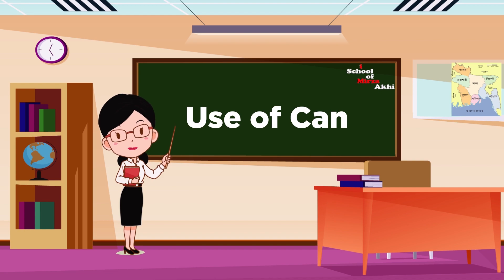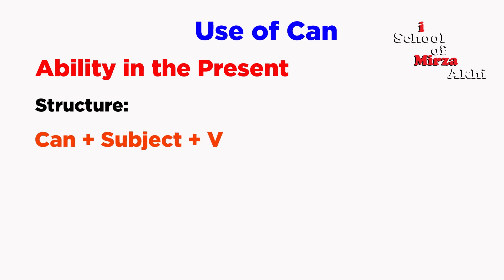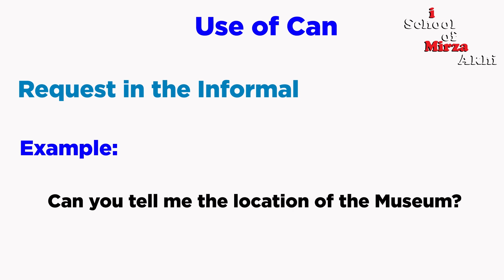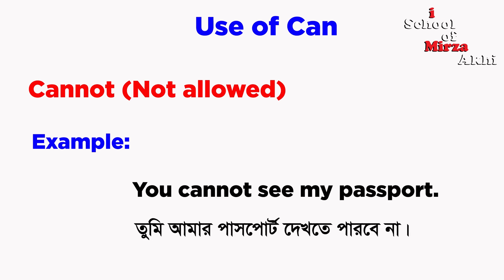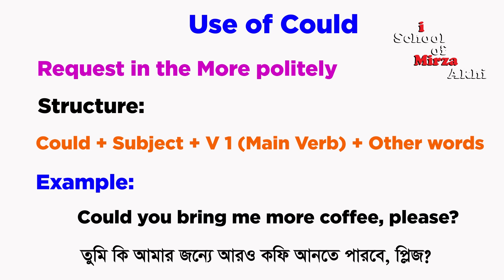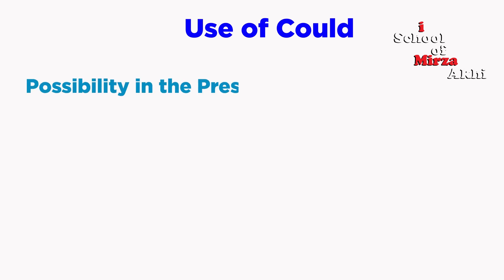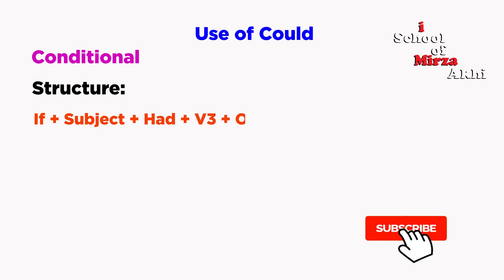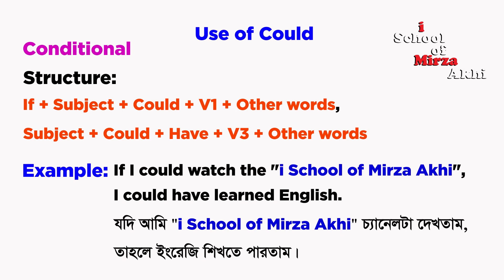When to Use Can | When to Use Could | কখন-কোথায় Can, Could ব্যবহার করতে হয় । Modal Verbs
Stay updated with the latest videos from i School of Mirza Akhi

Learn how to use the modal verbs "can and could" in English. Many students don't know that when to use can, and when to use could. So this lesson will help you to learn about modal verbs.

👉 Past Simple Tense | Past Form of Main Verb (V2) | Use of Did | Question with Did | Question with WH

👉 Future Perfect Continuous Tense | Use of Shall / Will Have Been | Use of Since & For | All Structure

📌 English Conversation | How to Make a Cup of Tea | সহজভাবে ইংরেজি ও বাংলায় দুই বন্ধুর কনভারসেশন।

📌 Words and Examples that are Often Used in Shopping | শপিং করতে ব্যবহৃত হয় এমন শব্দ ও উদাহরণ সমূহ।

1. exercises english
2. grammar in english
3. exercises:english and
4. english practice exercises
5. english grammar exercises
6. grammar exercise
7. english exercises grammar
8. basic english grammar exercises
9. basic english grammar
10. basic grammar exercises
11. english grammar practice exercises
12. english language grammar exercises
13. english grammar at
14. grammar practice exercises
15. grammar lesson online
16. english grammar exercises online
17. english practice grammar with
18. english to english grammar
19. practice english grammar
20. grammar
21. english vocabulary
22. grammar practice
23. When to Use Could